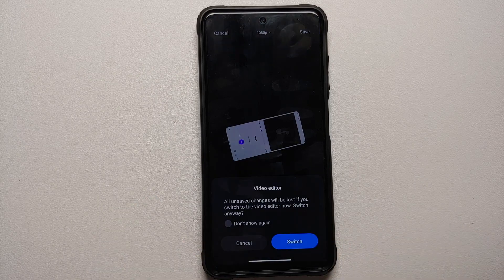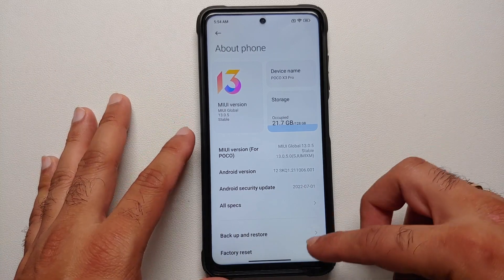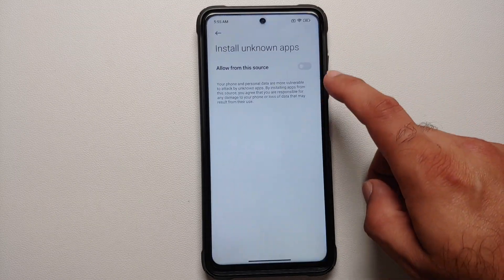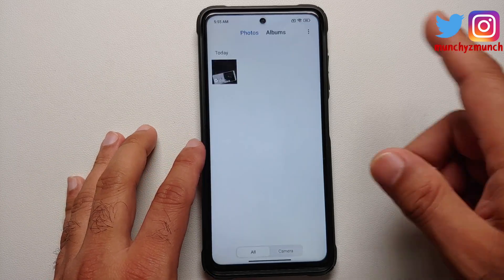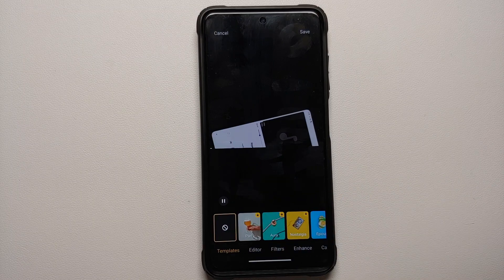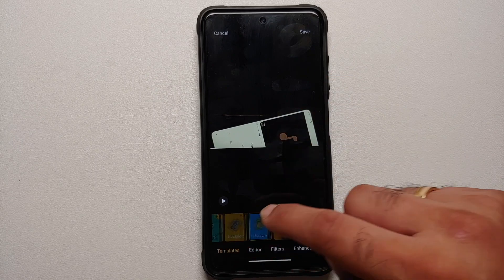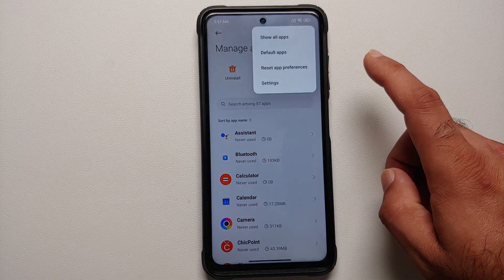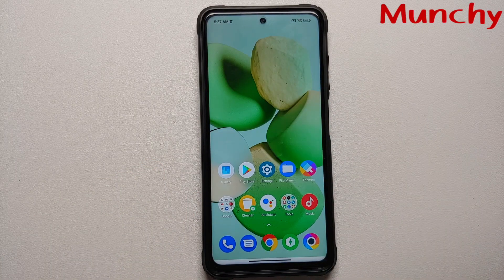Miui 13 Gallery With Pro Mode Video Editor is NOW Available for Xiaomi, Redmi & Poco Devices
Do you want to have a first look at Miui 13 Gallery with Pro mode for video editing? Do you want to download Miui 13 Gallery apk and install it on your Miui device without root? In this detailed video we will have a first look at Miui 13 Gallery with Pro mode for video editing. We will also show you how to download Miui 13 Gallery apk and install it on your Miui device without root.